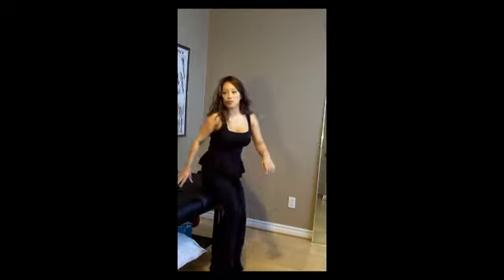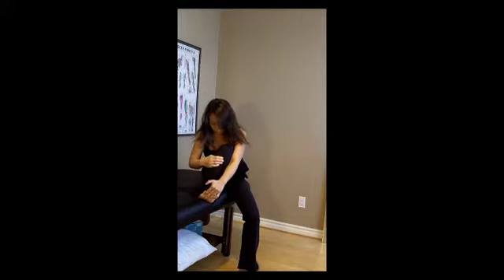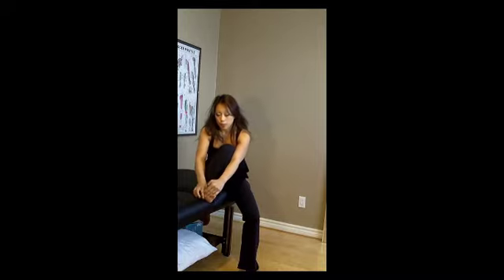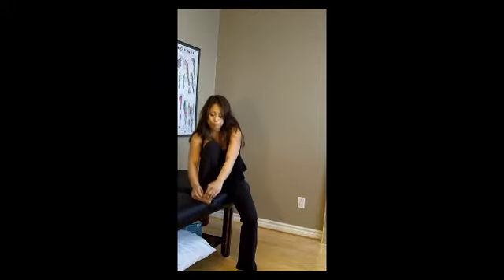Toe Rotations - Tight calves, feet & toes...